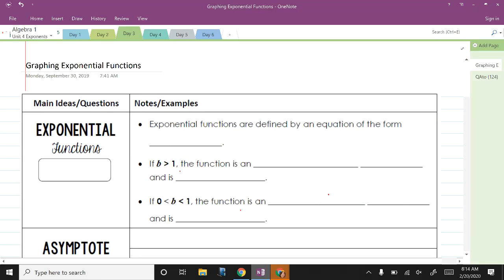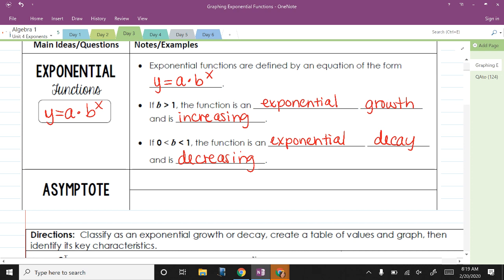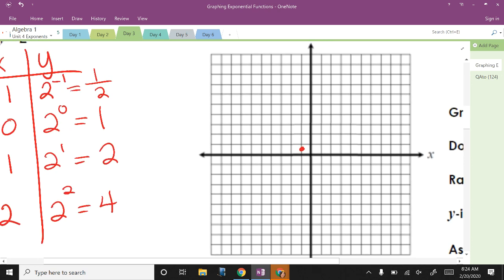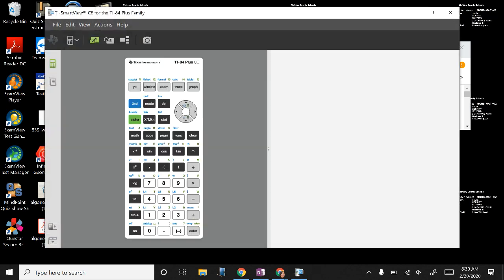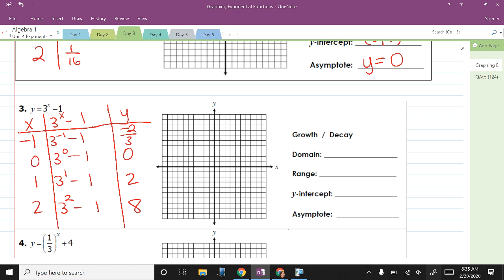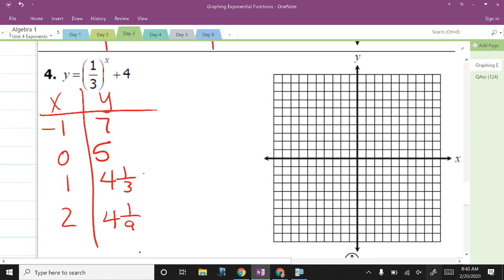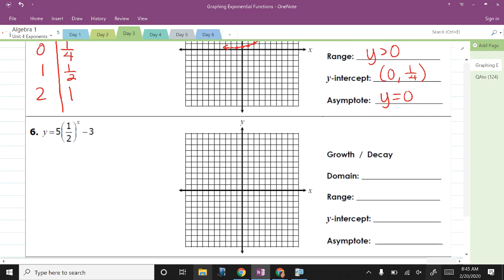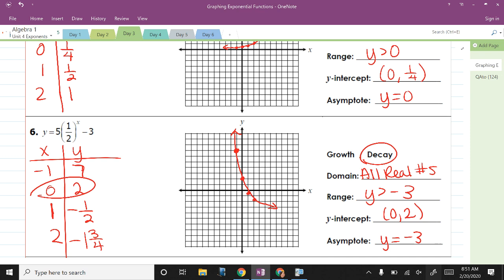Algebra 1 Unit 4 Day 3